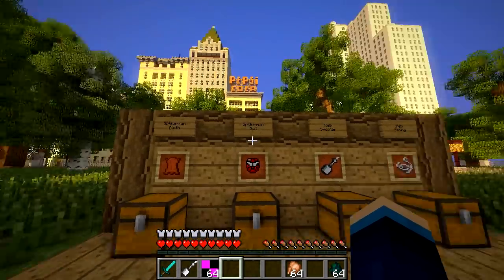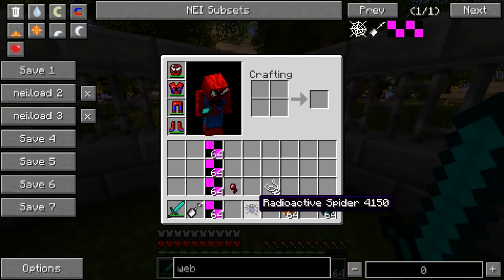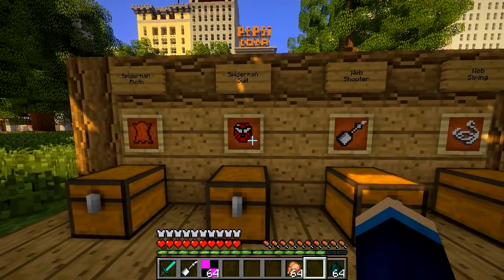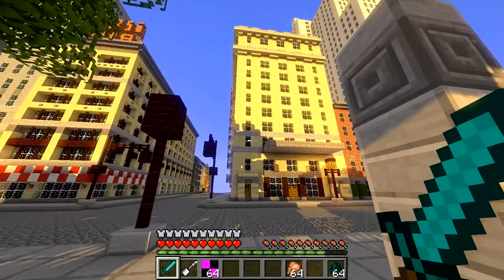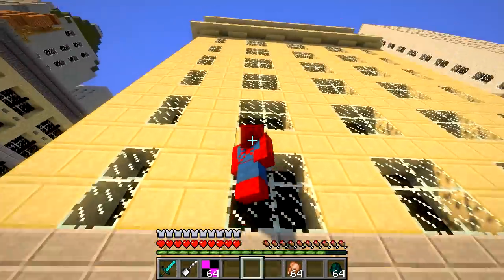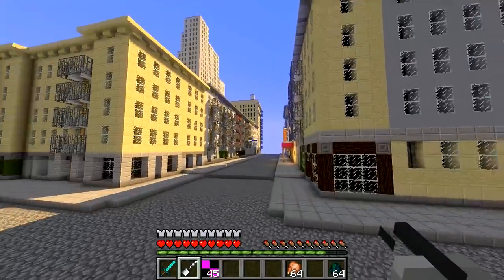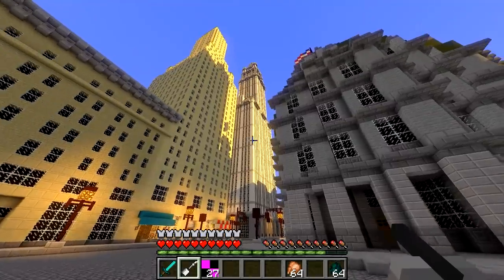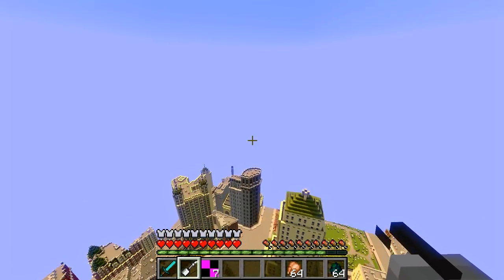Minecraft Mods | SPIDERMAN MOD (Swing from Webs!) | Mod Showcase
In this Minecraft Mod showcase, I show off a Minecraft Mod called the Spider-man Mod, which enables you to gain the abilities of Spider-man in Minecraft! Really fun Minecraft Mod to mess around with!
► CAN WE GET 700 LIKES? :D